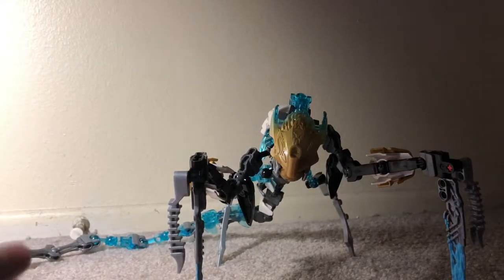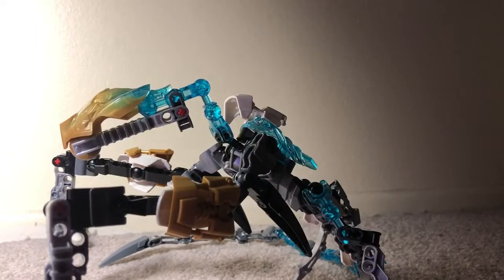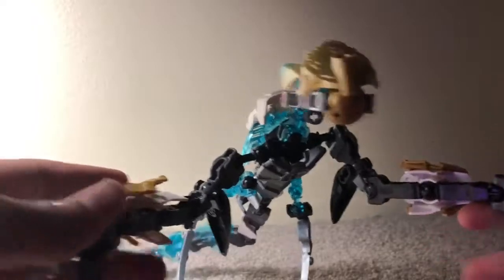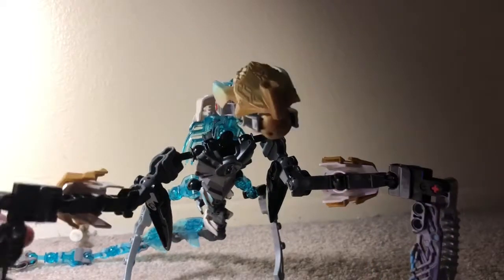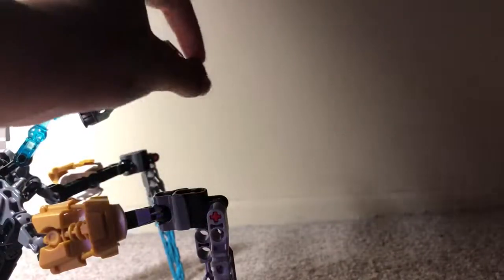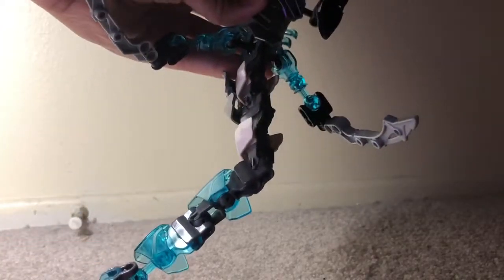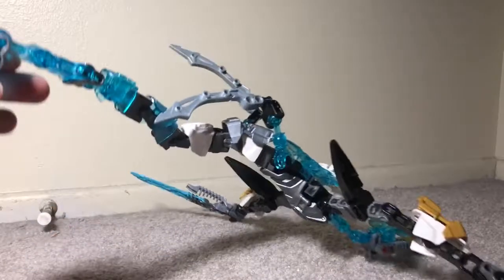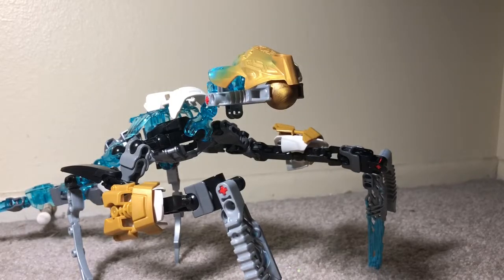My Moc Review: Makuta Hytrution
Today I introduce my new series of moc reviews with Makuta Hytrution!
And please tell me your thoughts on the moc!